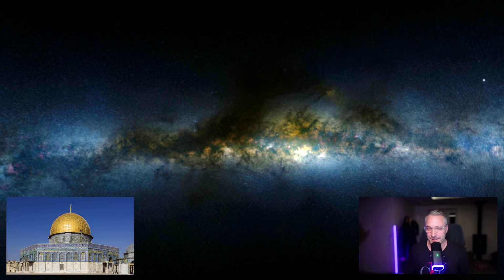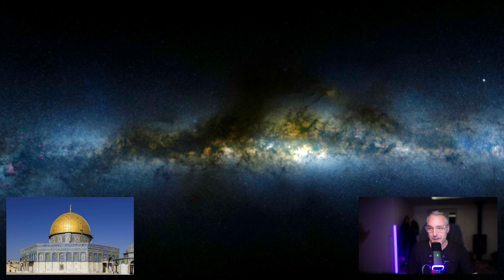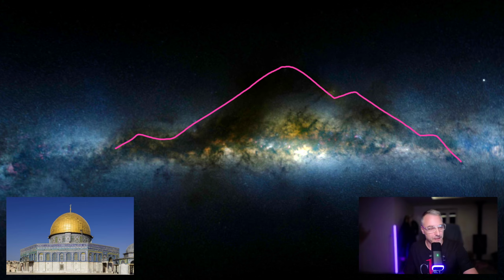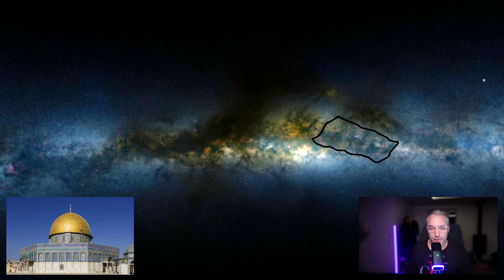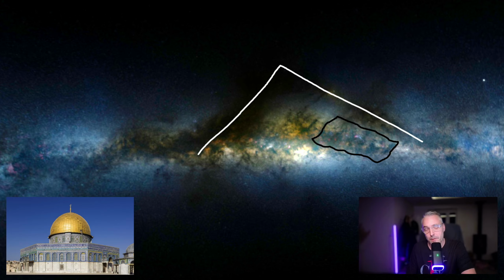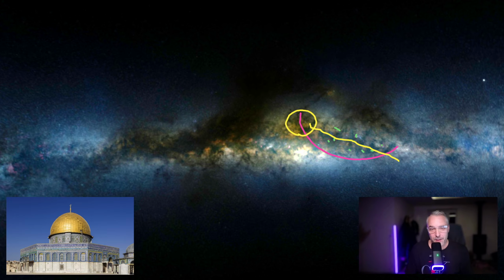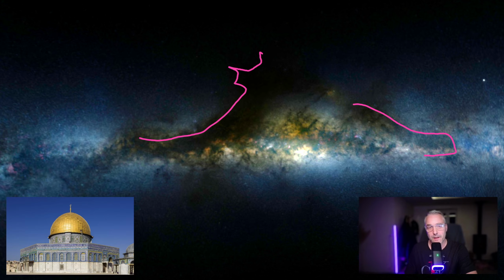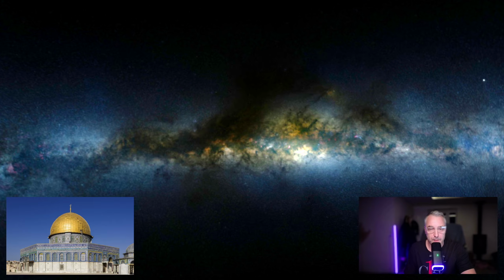Dome of the Rock: HIDDEN Architecture!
Understand the deep origin of the architecture of the Dome of the Rock and the Foundation stone inside.